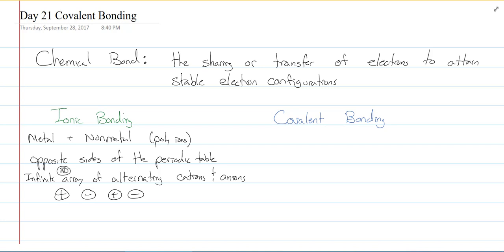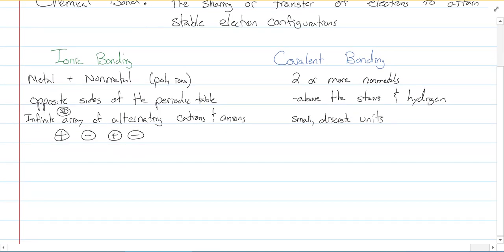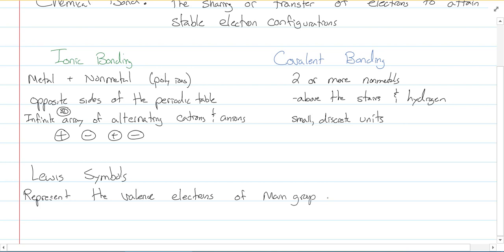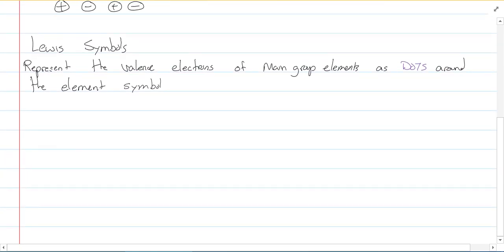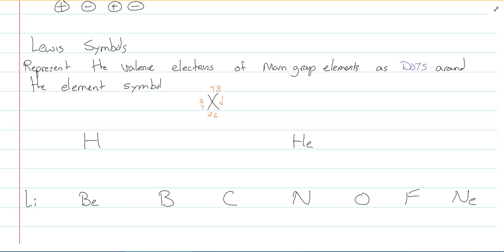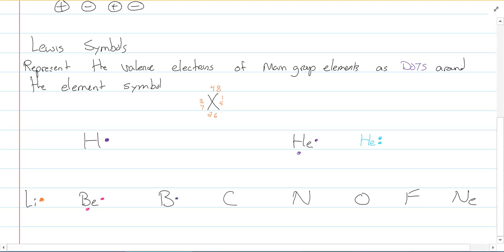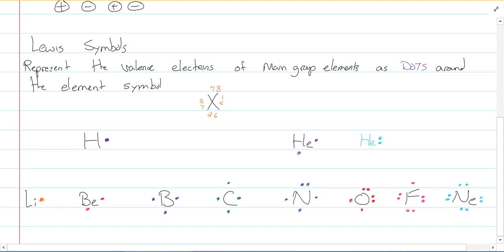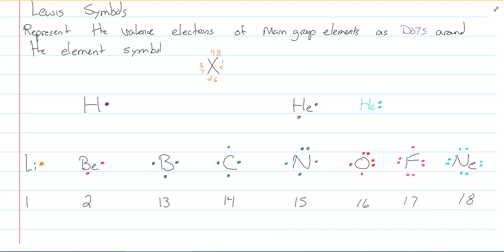CHM 151 Day 21 1 Types of Bonding